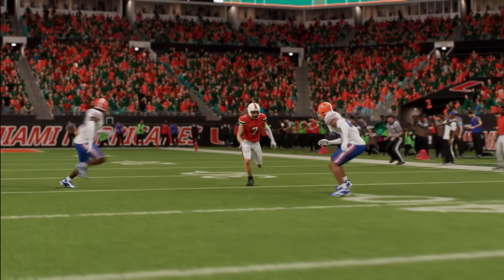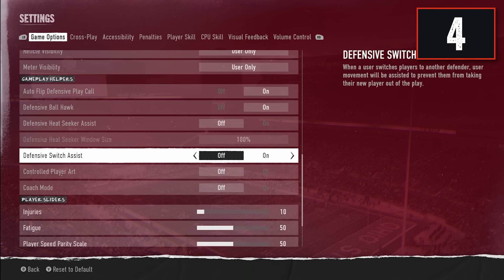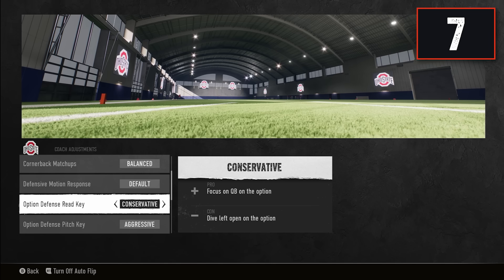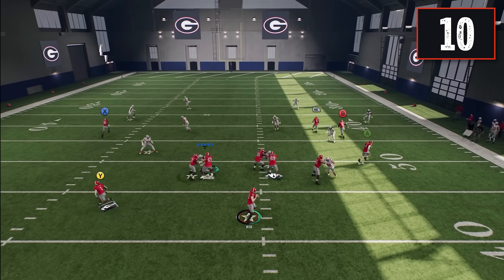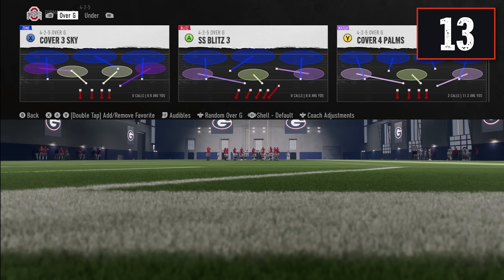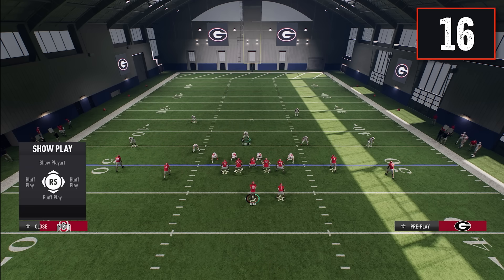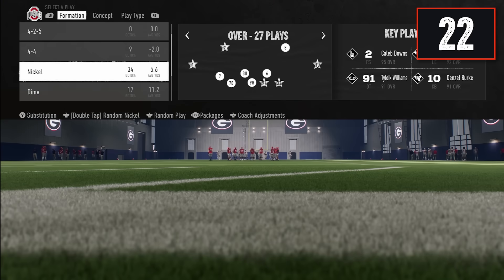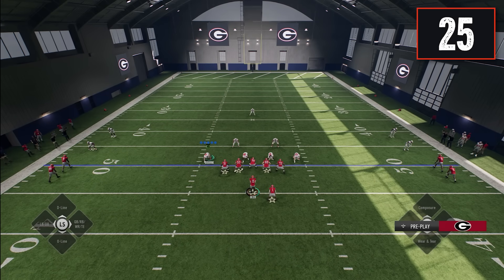How to Get Better on Defense QUICKLY in College Football 25!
0:00 Introduction
1:03 Autoflip
1:26 Ball Hawk
1:54 Heat Seeker
2:28 Switch Assist
3:16 Cornerback Matchups
3:40 Defensive Motion
4:06 Option Defense
4:40 Tackling Options
5:19 Zone Drops
6:03 Mable Coverage
6:43 Zone vs Match
8:19 Playstyle Tags
8:41 Play Art
9:20 Quick Adjustments
10:12 Who To User
10:30 Do Your Job
11:02 Best User
11:13 Switch Stick
11:48 Setting Audibles
12:11 How To Audible
12:26 No Huddle
12:42 Defending Jump Balls
13:21 Personnel Changes
13:58 Coverage Shells
14:34 Alignment
15:32 Closing

In this video, we discuss 25 tips YOU can use to get better at EA College Football 25.